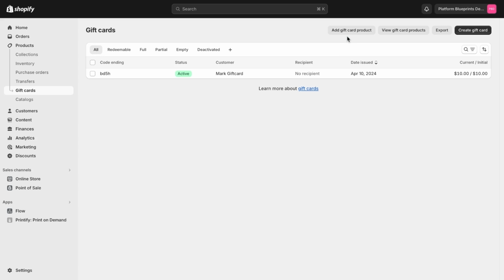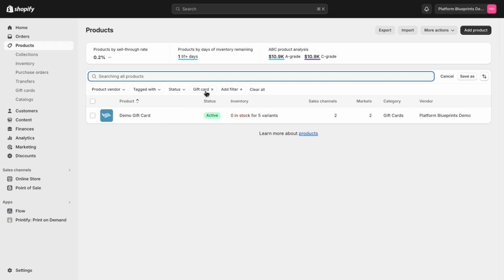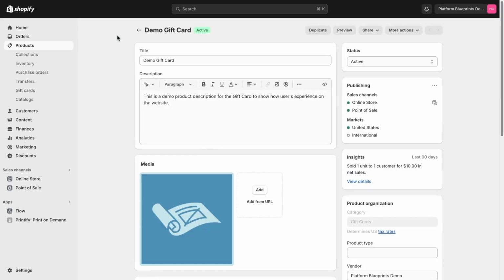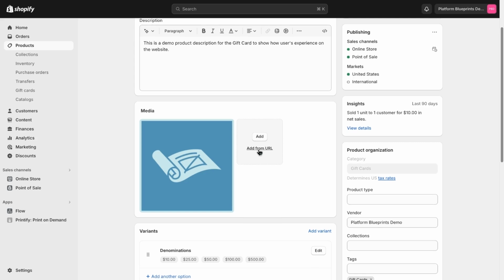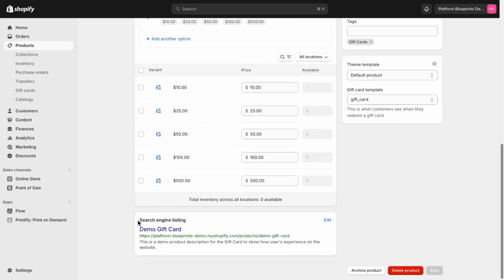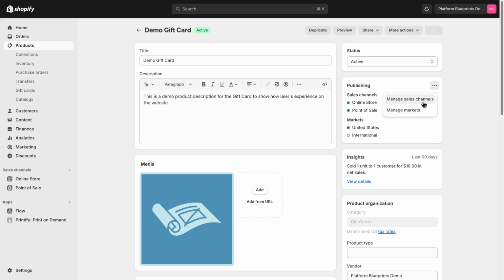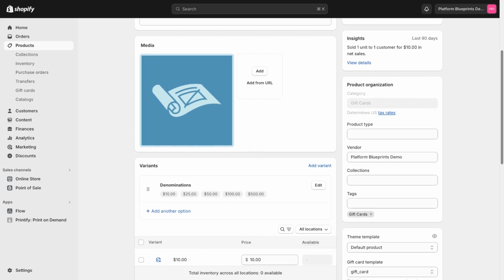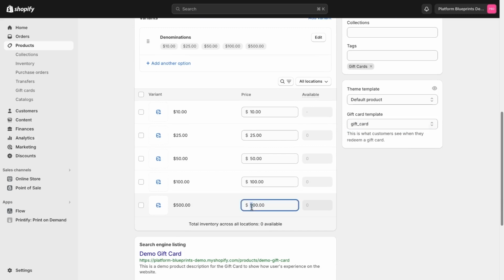How to Manage Gift Cards in Shopify (2025)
Gift cards can be significant profit centers for your business, but the seasonality can cause them to lie dormant for months or even years before being redeemed. Keep your gift card products in order and set yourself up for success in managing customer success issues, redemptions, and refunds.

In this video we'll cover:
- Adding Gift Card Products
- Viewing Gift Card Products
- Reviewing Gift Card Analytics
- Reviewing Gift Card Product Details
- Editing Your Gift Card Product Details
- Duplicating Products
- Managing Your Gift Card Variants
- Editing Gift Card SEO
- Updating Product URL
- Publishing Your Product to Sales Channels
- Scheduling Your Product's Publishing
- Managing Your Product Organization
- Applying a Theme Template

If you're looking for a "Done With You" experience, join our Foundations Program. Where we give you one-on-one mentorship as you go through the process of taking your business online.